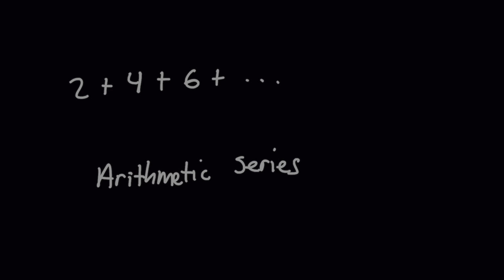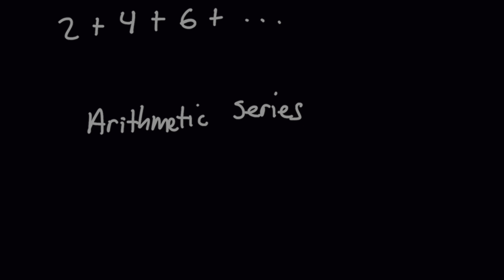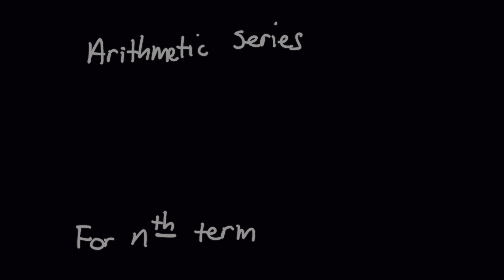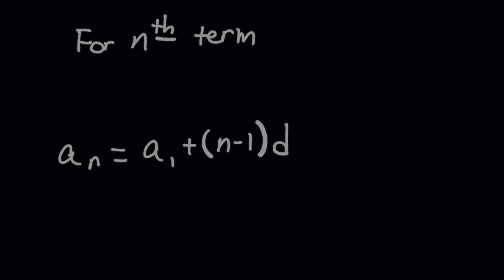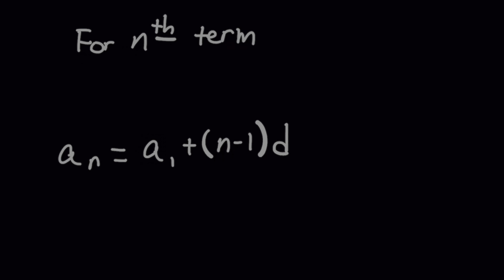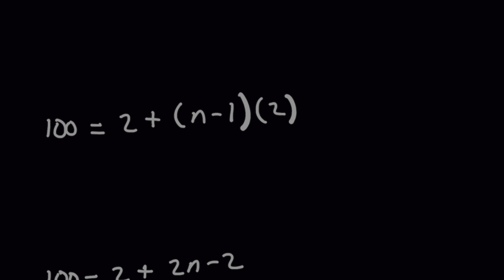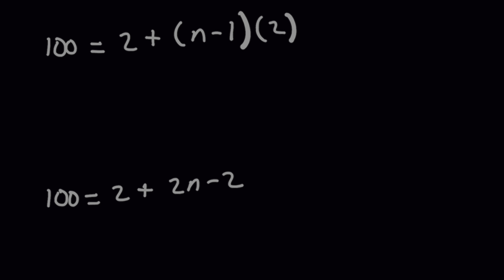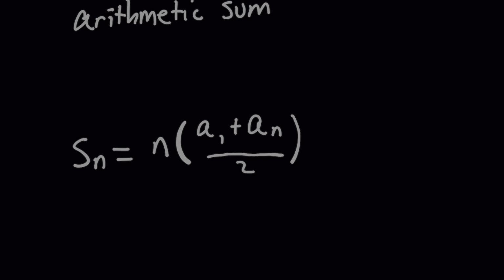Arithmetic Series: How To QUICKLY Find The Sum Of 2+4+...100 ⚡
In this video, we'll explore an intriguing real world problem involving the arithmetic sequence 2, 4, 6, ... . We need to find the arithmetic series sum of the terms from 2 to 100 of the sequence to determine how many boxes we need to build an epic ramp! Adding 2 to 4 to 6 and so on manually would take too much time and so we'll uncover how computing the arithmetic series sum for the finite series from 2 to 100 is a time-saving shortcut! Using the arithmetic series principle, we'll discover how to solve this quickly - even in your head 🤯.

0:00 - Intro
0:15 - Arithmetic Series Definition
0:52 - Calculate How Many Numbers
1:07 - Formula For Nth Term
1:43 - Finding N
2:36 - Finding The Sum